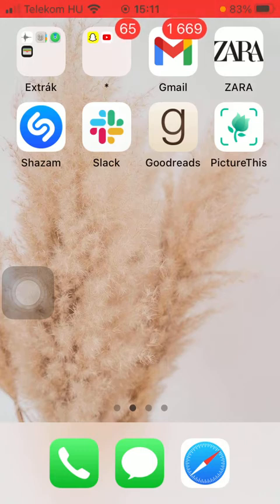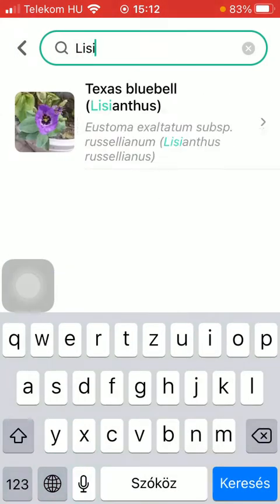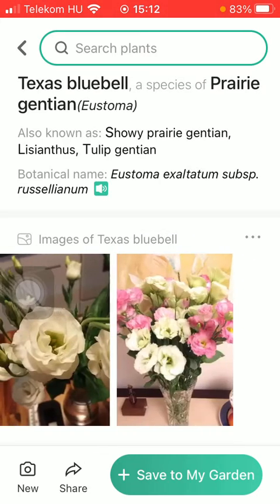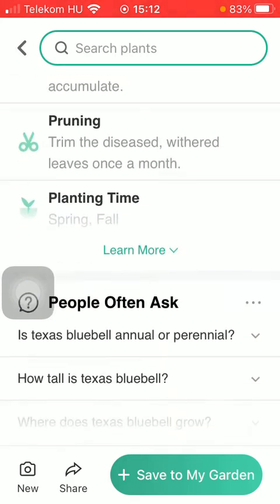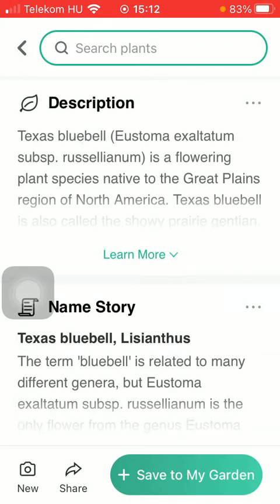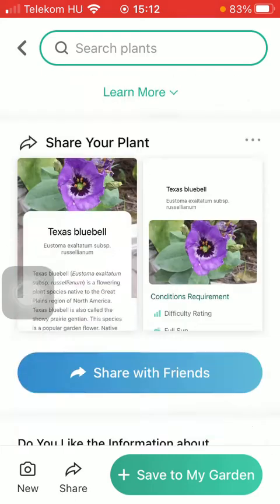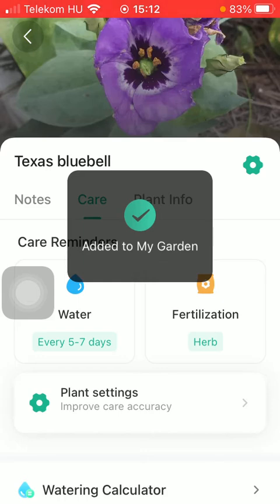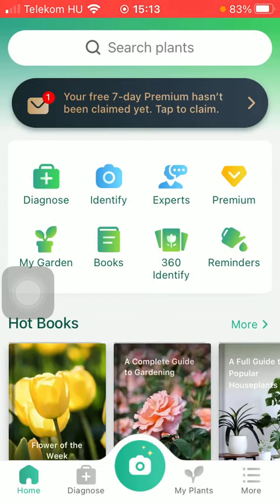How to search for particular plants on PictureThis?